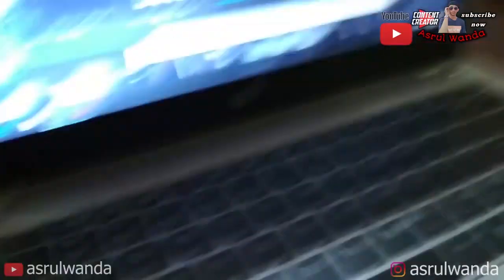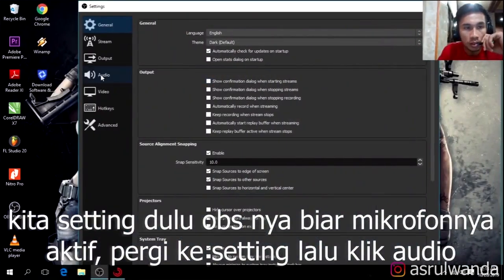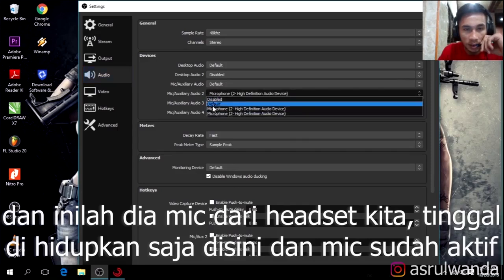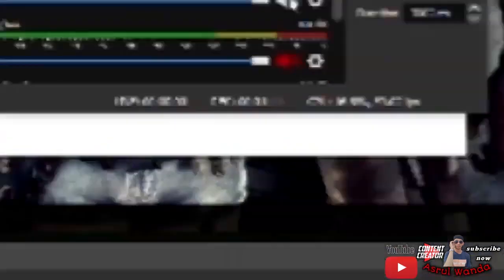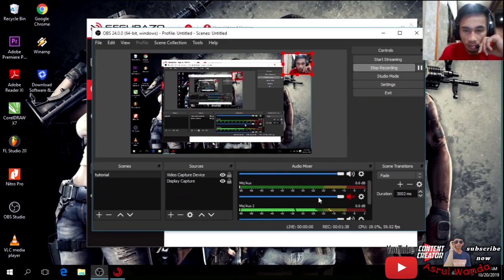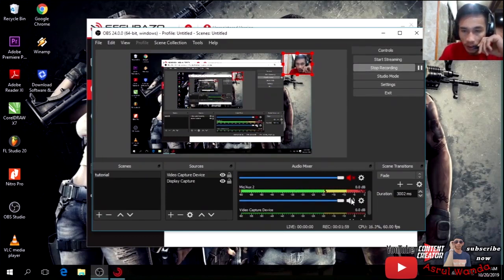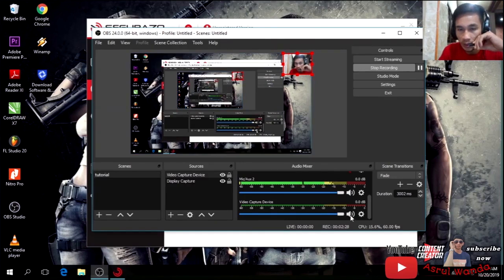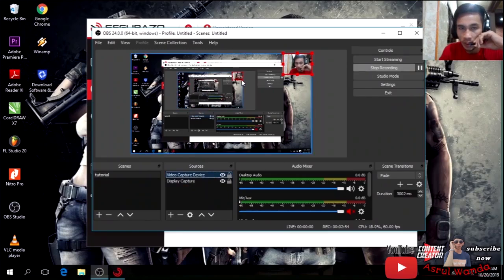OBS STUDIO : Cara Rekam Layar Dengan Suara Mic Eksternal bisa pakai Headset + Suara Internal Full 😮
cara menggunakan obs studio
cara rekam suara pake mic ( headset ) di obs studio
cara merekam layar di laptop dengan headset
setting audio OBS STUDIO
setting MIC di OBS STUDIO

halo semuanya, ayo sama - sama kita bangun channel ini agar semakin tampil dalam memberikan konten2 yang lebih bagus lagi kedepannya.

sebelum lanjut ke pembahasan buat kalian yang baru pertamakalinya mampir di channel ini semoga kalian terhibur dan mohon maaf atas segala kekurangan saya dalam menghibur kalian dan, aku ucapkan selamat bergabung di channel ku disini aku membahas berbagai video mulai dari game beserta tutorialnya, dan beragam informasi serta trik android yg mungkin akan kalian butuhkan ntah hari ini atau suatu saat nanti,
           buat yang baru bergabung jangan lupa klik SUBSCRIBE beserta LONCENG notifikasinya agar kalian jadi orang pertama yang akan mendapat notifikasi utk update video selanjutnya jangan lupa juga LIKE sebagai appresiasi kalian ttg karya sederhana ini dan berikan KOMENTAR kalau ada yg ingin kalian sampaikan,
Terima Kasih dan Selamat menonton, enjoyyyyyyyyyyyy.